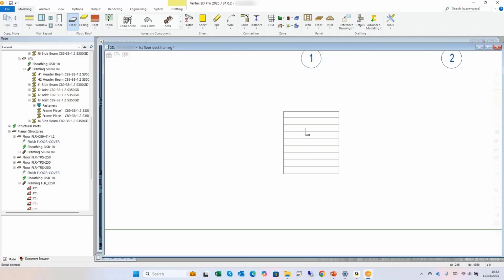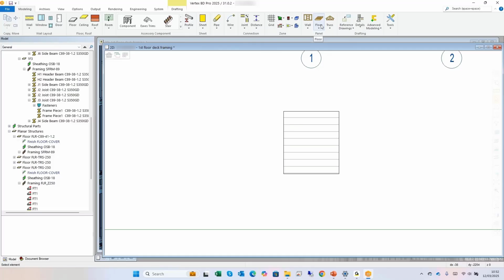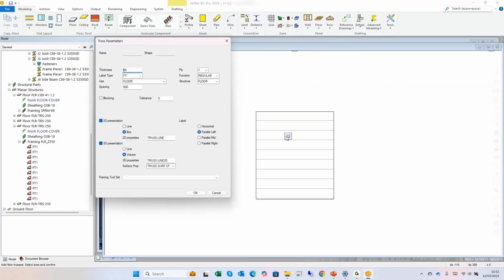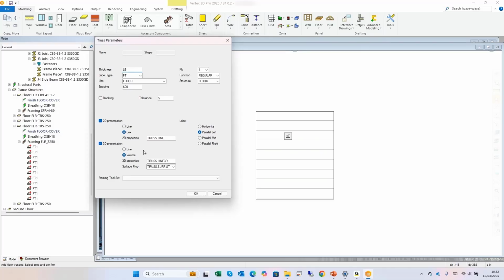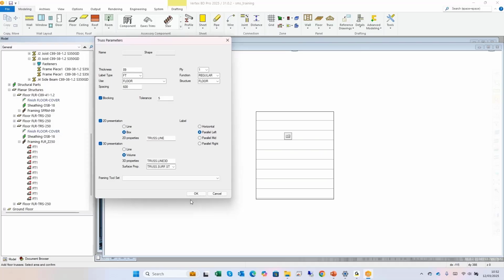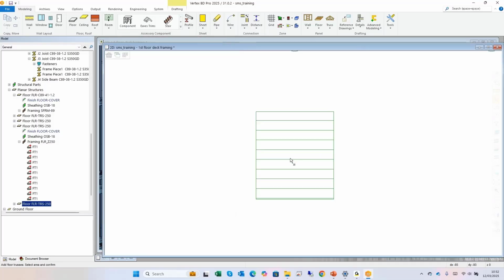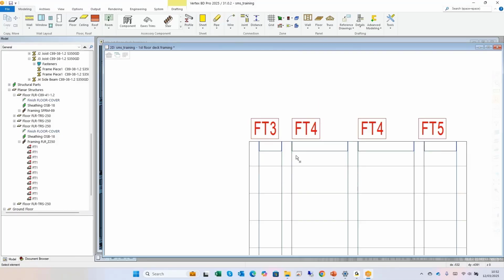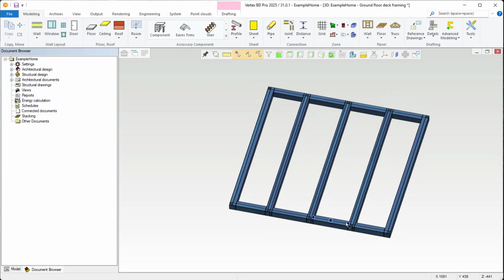Creating Floor Trusses With Blocking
In this video we will take a look at how you can add blocking to your floor trusses and framing.